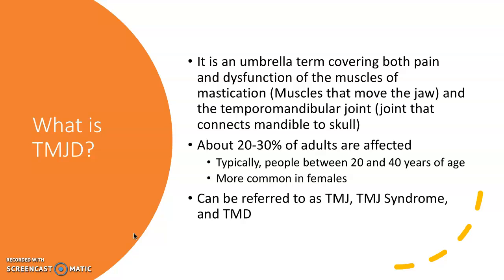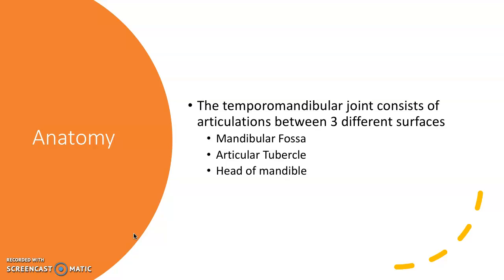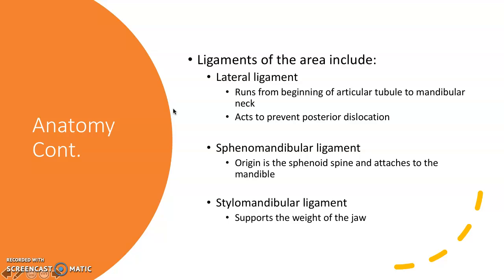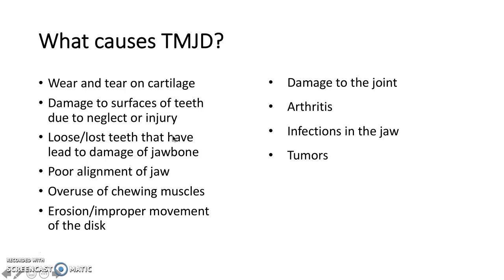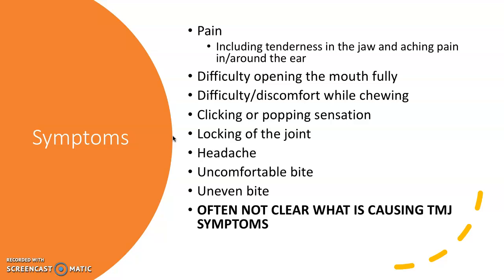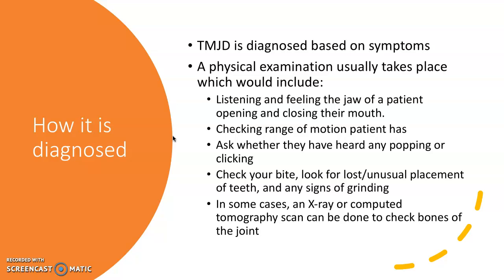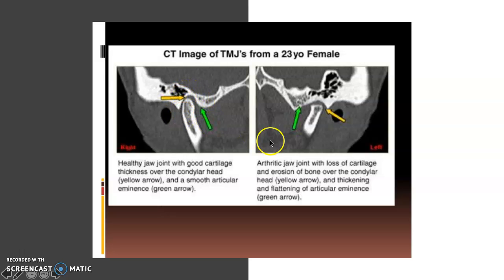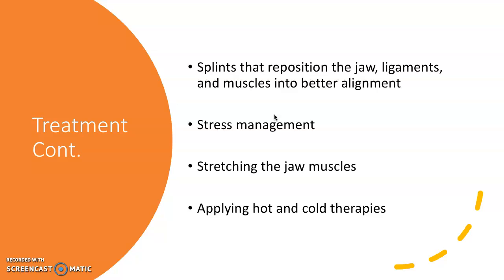Temporomandibular Joint Dysfunction